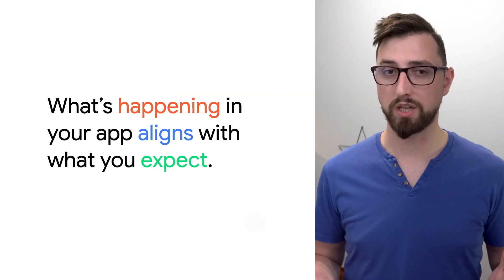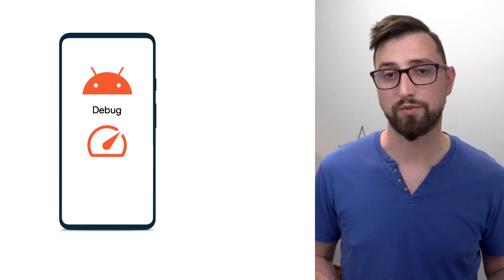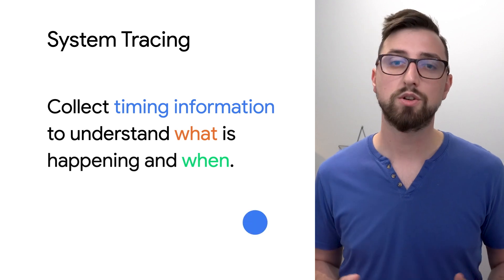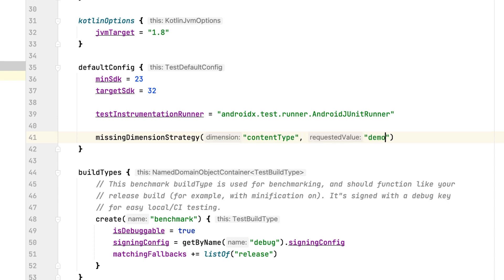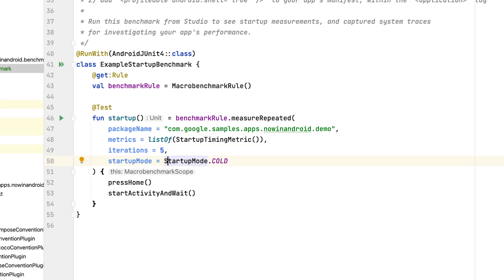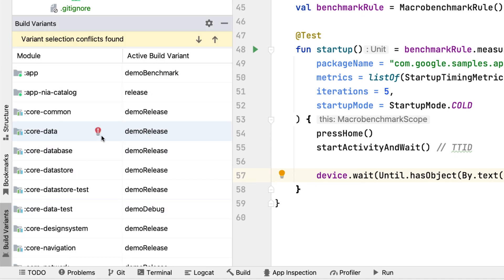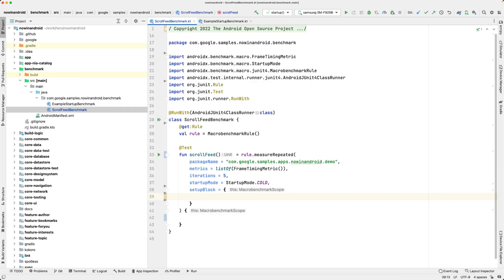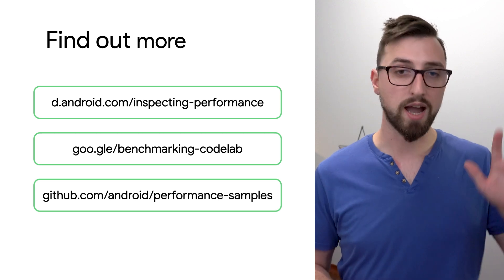Inspecting Performance - MAD Skills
On this episode of MAD Skills on Performance, you’ll learn how to inspect performance in your app and deep dive into automated inspection. Android Developer Relations Engineer Tomáš Mlynarič covers how to start benchmarking performance using Jetpack Macrobenchmark library.